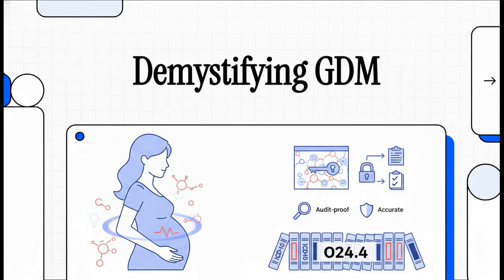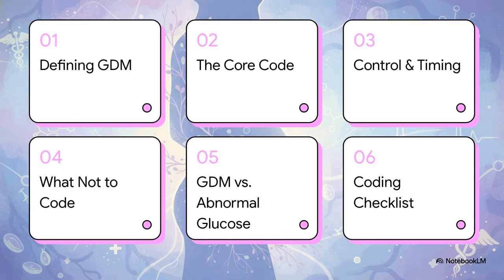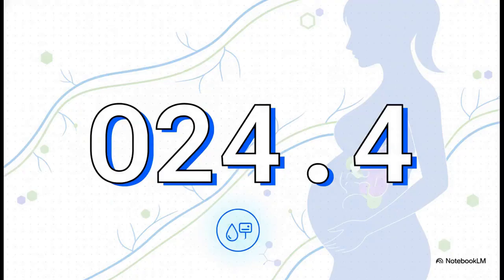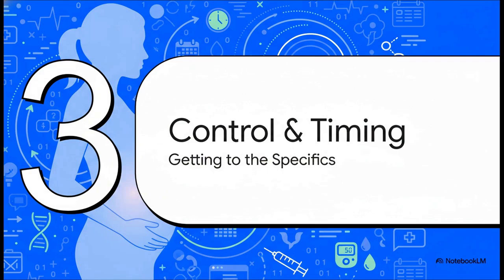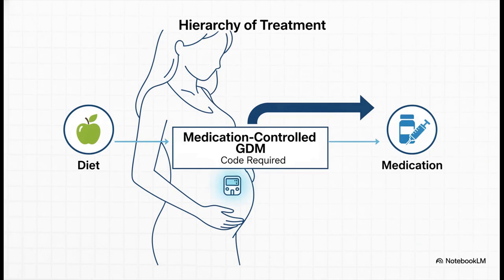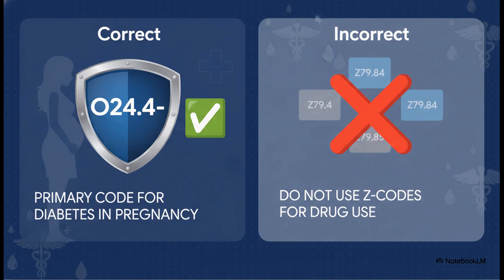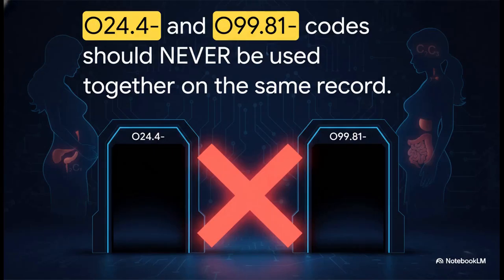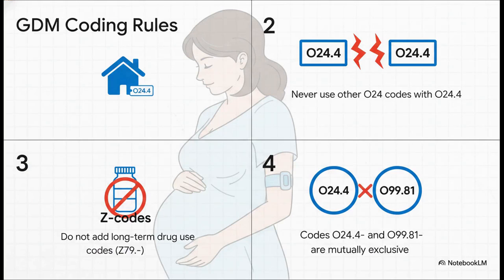Gestational Diabetes ICD-10 Coding Explained in 7 Minutes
Gestational diabetes coding is one of the most confusing areas in ICD-10 — and many medical coders get it wrong, leading to denials and audit risks. In this video, we break down Gestational Diabetes Mellitus (GDM) coding in simple terms, with clear ICD-10 rules you can apply in real-world medical records.

In this video, you’ll learn:

✔️ What gestational diabetes really means
✔️ Why it is NOT considered true diabetes
✔️ When it occurs in pregnancy
✔️ How it is treated (diet vs medication)
✔️ Correct ICD-10 code O24.4 – Gestational diabetes mellitus
✔️ How to choose the correct 4th character
✔️ Why you should NOT assign Z79.4, Z79.84, or Z79.85 with O24.4
✔️ Difference between O24.4 (GDM) and O99.81 (Abnormal glucose in pregnancy)
✔️ Why both codes should NEVER be used together

If you are preparing for CPC, CRC, CCS, or medical coding interviews, or simply want to improve your ICD-10 accuracy, this video is a must-watch.

📚 SUGGESTED BOOKS & RESOURCES
Buck's Step-by-Step Medical Coding, 2026 Edition - E-Book

2026 Current Procedural Coding Expert (Spiral)

ICD-10-CM 2026 The Complete Official Codebook Kindle Edition

CPT Professional 2026 Kindle Edition